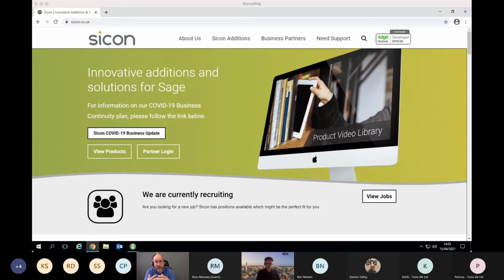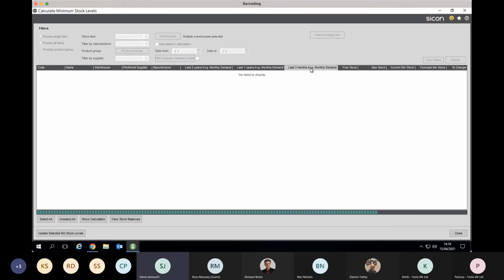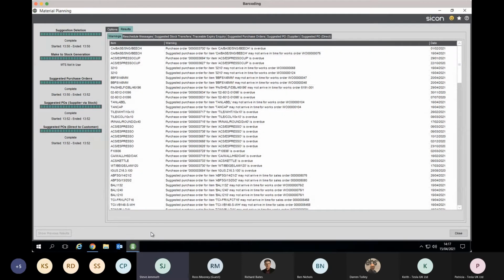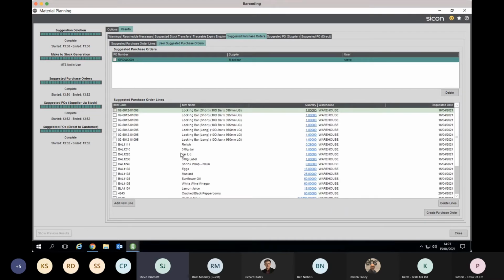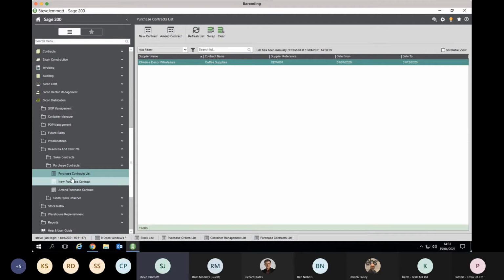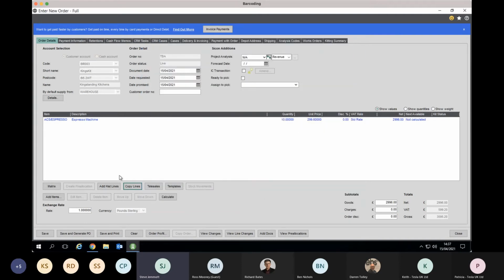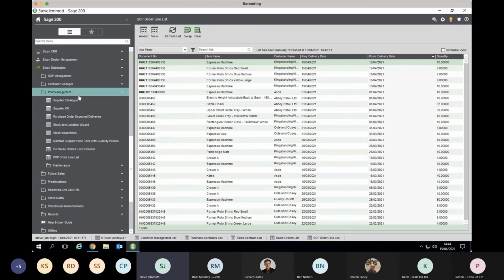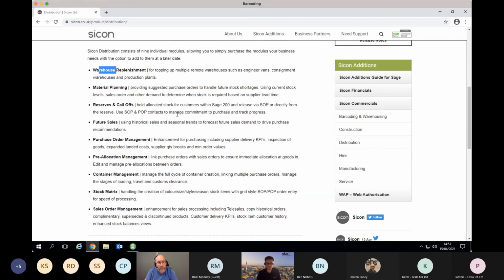EBS & Sicon demo the Distribution module for Sage 200 inc. Container Manager & Pre Allocations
Sicon Distribution is designed specifically as an enhancement for Sage 200.

Fully integrated with the Sage 200 Stock and Order Processing modules. Designed to manage the requirements of distribution organisation’s to improve costing, reduce stock holdings, manage seasonal trends, increase telesales productivity and incorporate sales forecasting within future stock projections and suggested purchase order creation.

Sicon Distribution consists of nine individual modules, allowing you to simply purchase the modules your business needs with the option to add to them at a later date.

Warehouse Replenishment for topping up multiple remote warehouses such as engineer vans, consignment warehouses and production plants.

Material Planning providing suggested purchase orders to handle future stock shortages. Using current stock levels, sales order and other demand to determine when stock is required based on supplier lead time.

Reserves & Call Offs hold allocated stock for customers within Sage 200 and release via SOP or directly from the reserve. Use SOP & POP contacts to manage commitment to purchase and track progress.

Future Sales using historical sales and seasonal trends to forecast future sales demand to drive purchase recommendations.

Purchase Order Management enhancement for purchasing including supplier delivery KPI’s, inspection of goods, expanded landed costs, supplier qty breaks and min order values.

Pre-Allocation Management link purchase orders with sales orders to ensure immediate allocation at goods in. Edit and manage pre-allocations between orders.

Container Management manage the full cycle of container creation, linking multiple purchase orders, manage the stages of loading, travel and customs clearance.

Stock Matrix handling the creation of colour/size/style/season stock items with grid style SOP/POP order entry for speed of processing.

Sales Order Management enhancement for sales processing including Telesales, copy historical orders, complimentary, superseded & discontinued products. Customer delivery KPI’s, stock item customer history, enhanced stock balances views.

Or more information on our products and services can be found